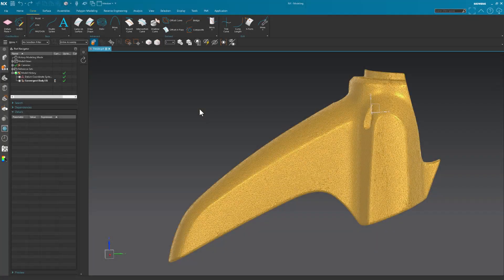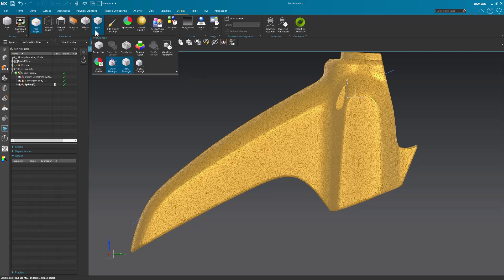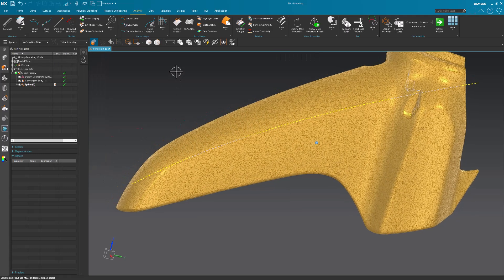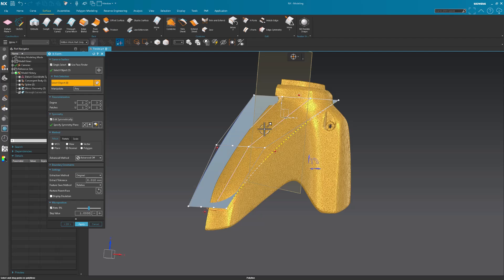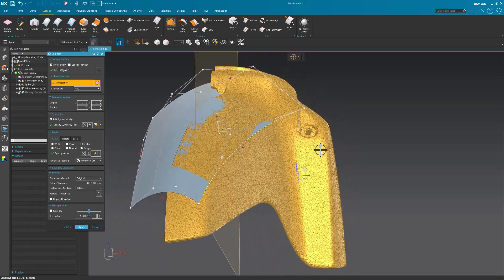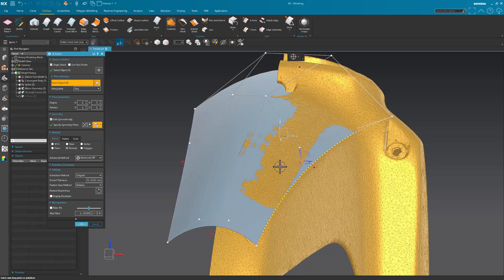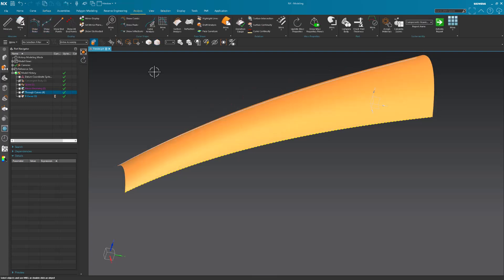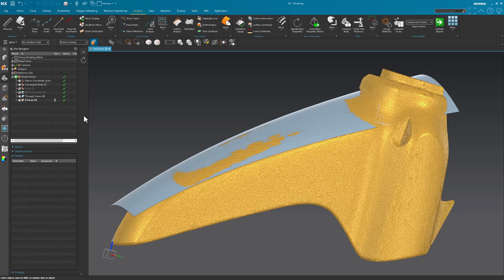Class A in NX 2406 | Design Across Center Plane | Primary Surface and Curve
How to start designing on an STL file.  I go over some new methods I use in NX to start creating primary slabs.